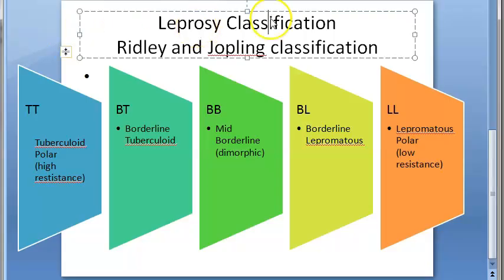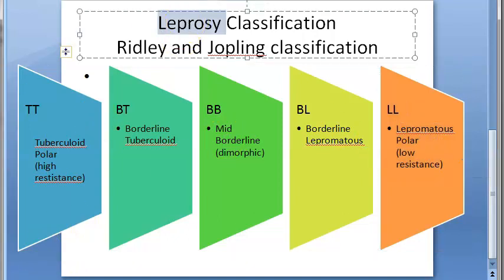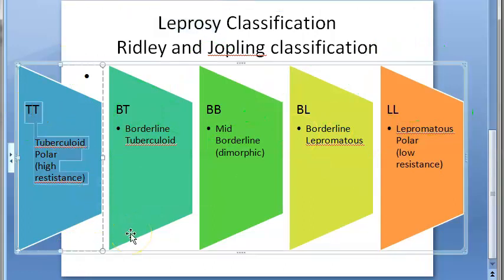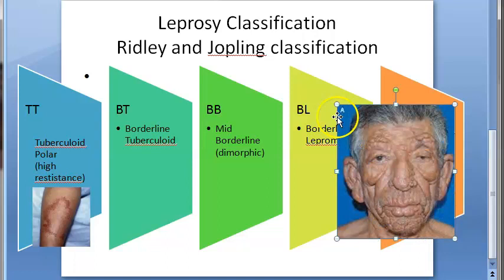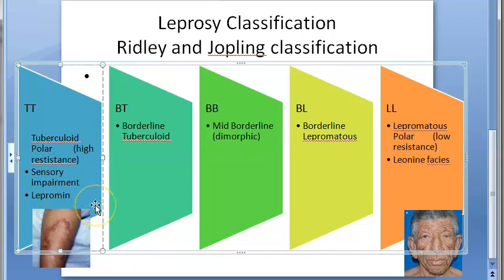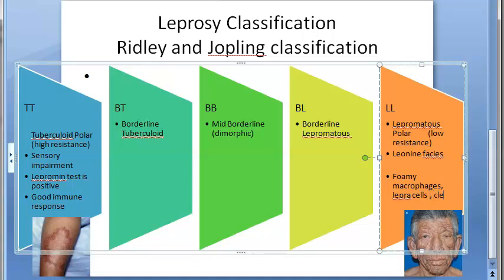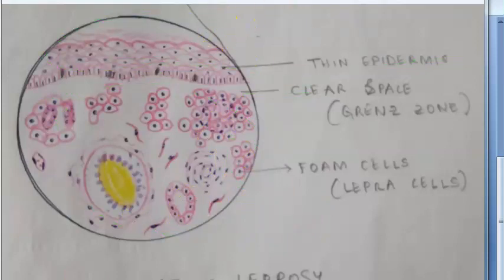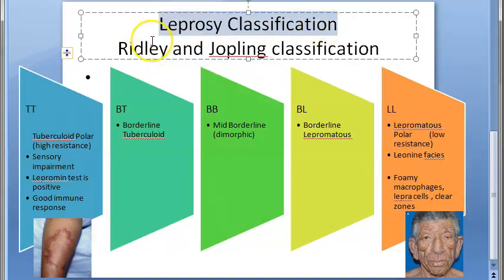Pathology 160 a Leprosy Classification Difference Tuberculoid Lepromatous Ridley jopling TT BT BB LL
leprosy classification types TT BT BB BL LL Grenz zone clear zone Microscopy HANSEN disease